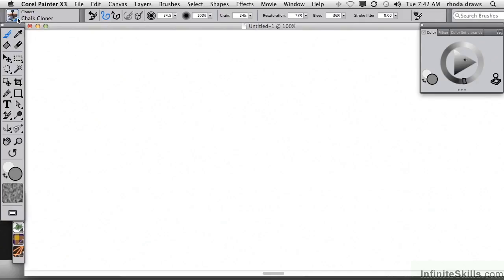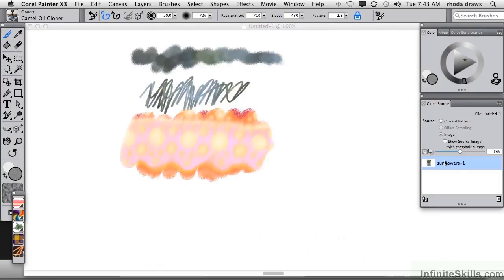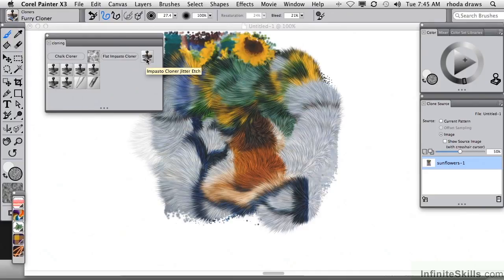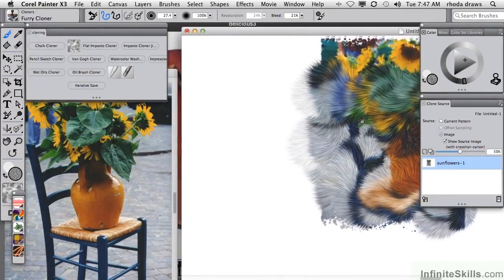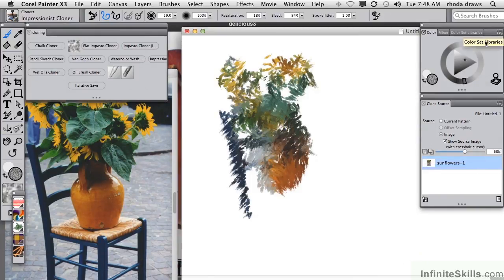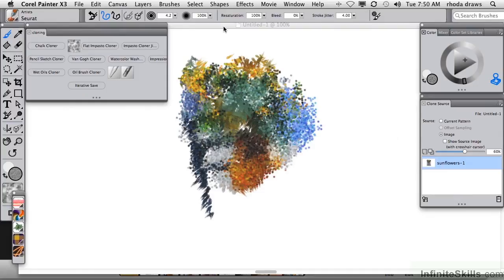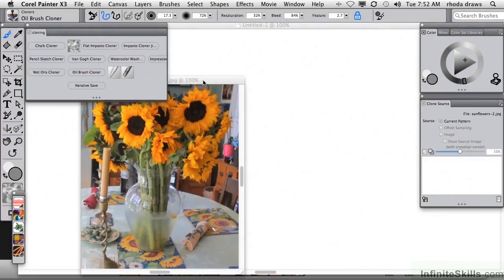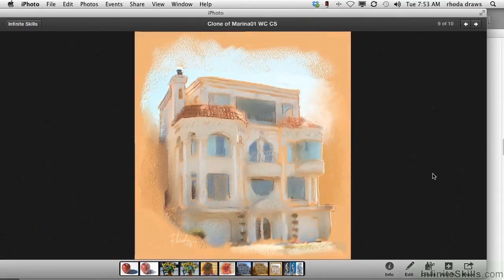Corel Painter X3 Tutorial | Cloner Brushes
Want all of our free Corel Painter X3 training videos? Visit our Learning Library, which features all of our training courses and tutorials

More details on this Corel Painter X3 training can be seen This clip is one example from the complete course. For more free Painter tutorials please visit our main website. YouTube